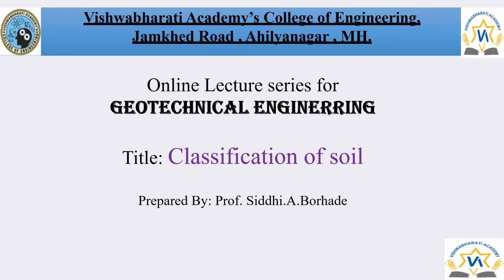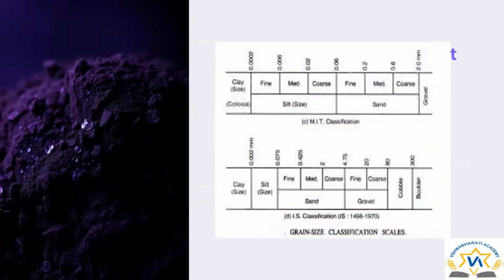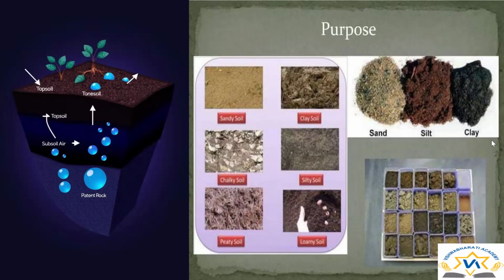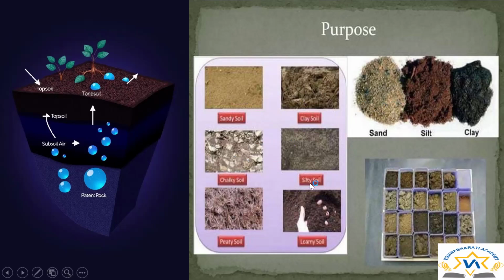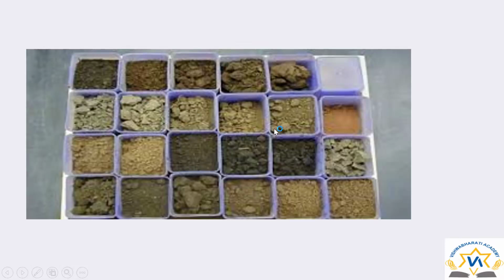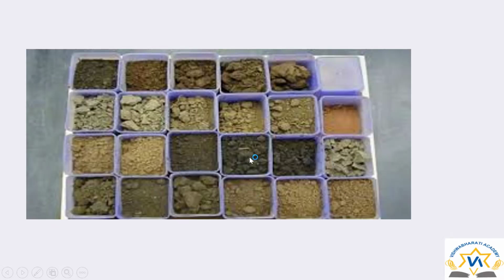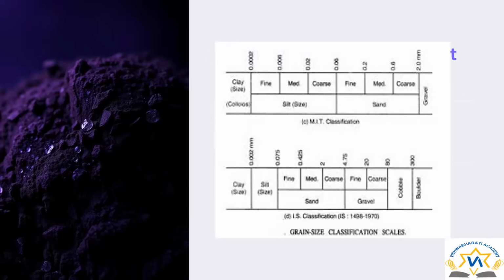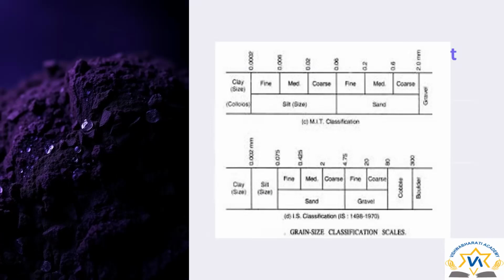Lecture No -07 CLASSIFICATION OF SOIL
UNDERSTAND CLASSIFICATION OF SOIL